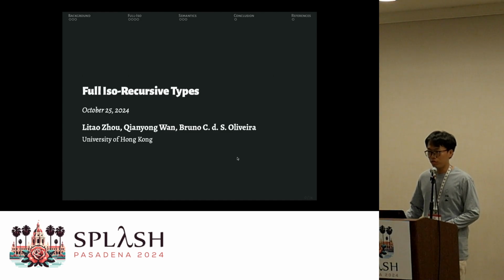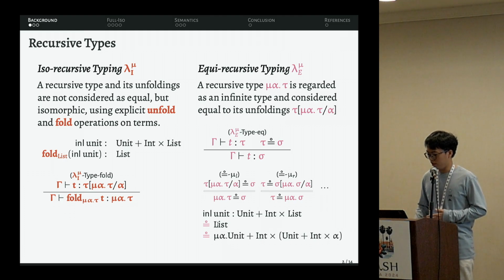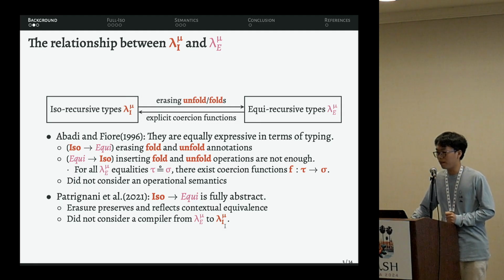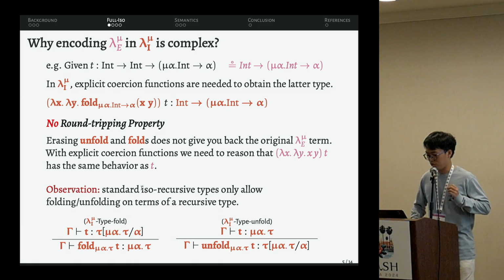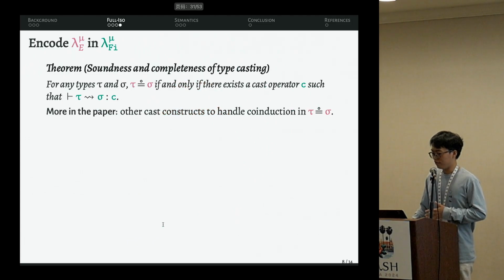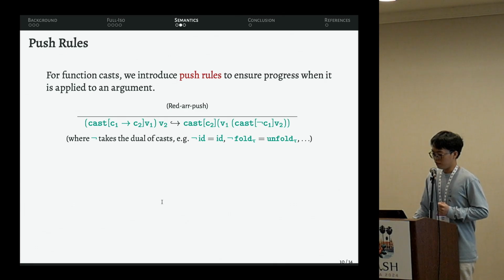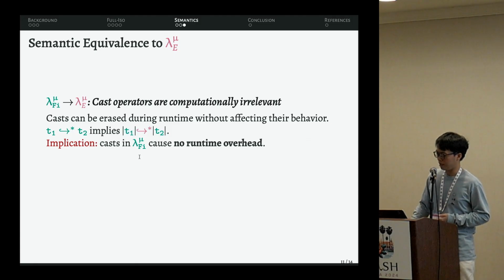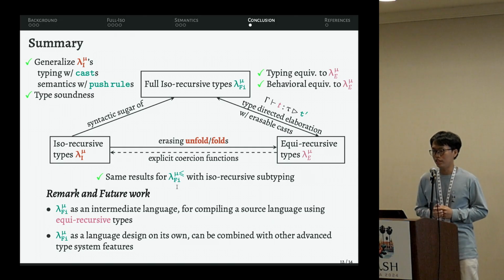[OOPSLA24] Full Iso-recursive Types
Full Iso-Recursive Types (Video, OOPSLA 2024)
Litao Zhou, Qianyong Wan, and Bruno C. d. S. Oliveira
(University of Hong Kong, China; University of Hong Kong, China; University of Hong Kong, China)

Abstract: There are two well-known formulations of recursive types: iso-recursive and equi-recursive types. Abadi and Fiore [LICS 1996] have shown that iso- and equi-recursive types have the same expressive power. However, their encoding of equi-recursive types in terms of iso-recursive types requires explicit coercions. These coercions come with significant additional computational overhead, and complicate reasoning about the equivalence of the two formulations of recursive types. This paper proposes a generalization of iso-recursive types called full iso-recursive types. Full iso-recursive types allow encoding all programs with equi-recursive types without computational overhead. Instead of explicit term coercions, all type transformations are captured by computationally irrelevant casts, which can be erased at runtime without affecting the semantics of the program. Consequently, reasoning about the equivalence between the two approaches can be greatly simplified. We present a calculus called λFiµ, which extends the simply typed lambda calculus (STLC) with full iso-recursive types. The λFiµ calculus is proved to be type sound, and shown to have the same expressive power as a calculus with equi-recursive types. We also extend our results to subtyping, and show that equi-recursive subtyping can be expressed in terms of iso-recursive subtyping with cast operators.